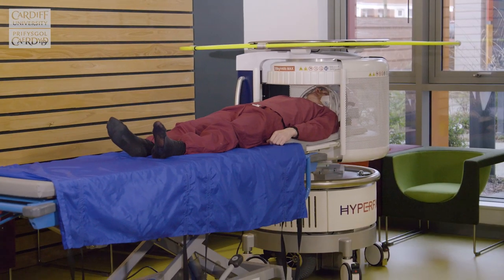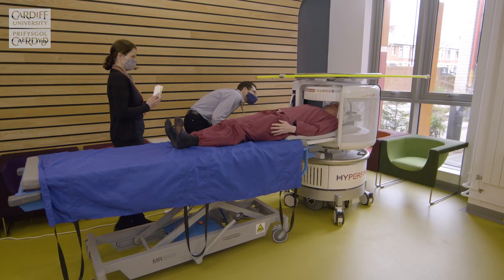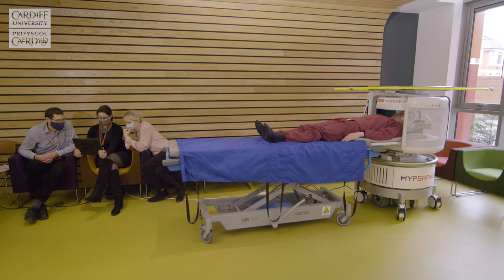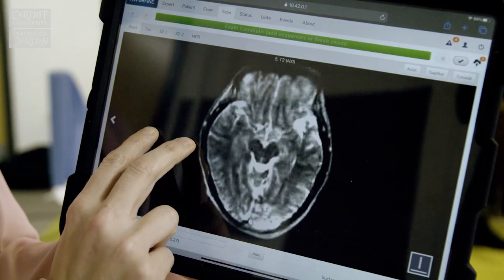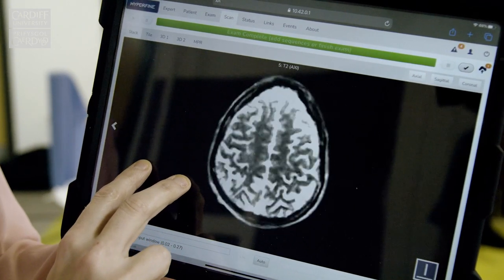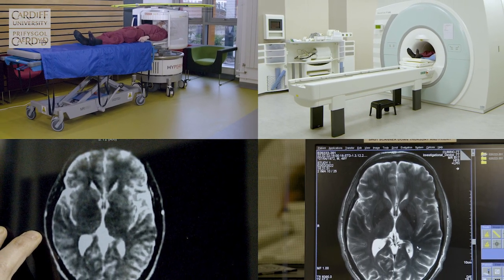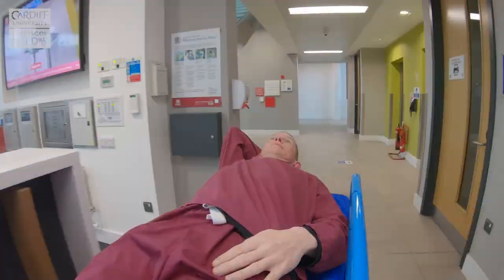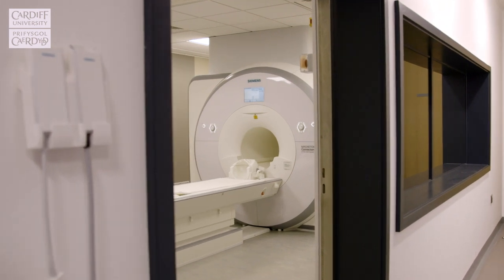Portable MRI Hyperfine scanner delivered to CUBRIC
A new scanner has been delivered to CUBRIC that looks to revolutionise access to MRI